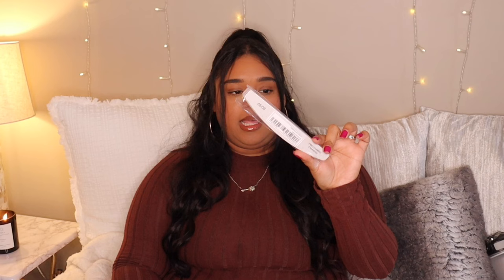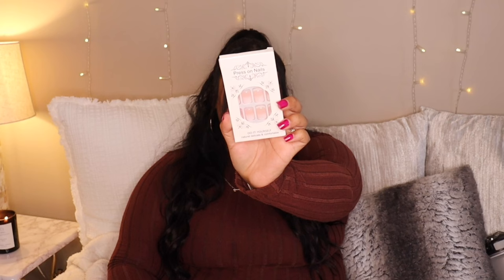HUGE Shein Home Haul | Home, Beauty, Nail and Tech Finds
Hey babes, I found so many awesome items in SHEIN for the home, beauty, nails, and tech items. I hope you guys enjoy this haul as much as i do!